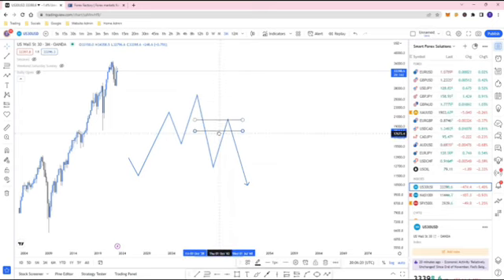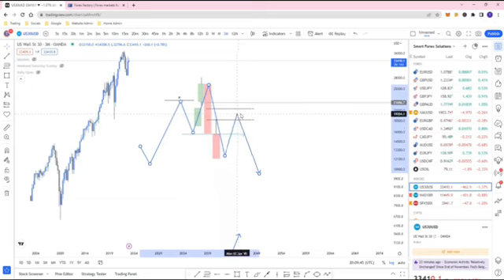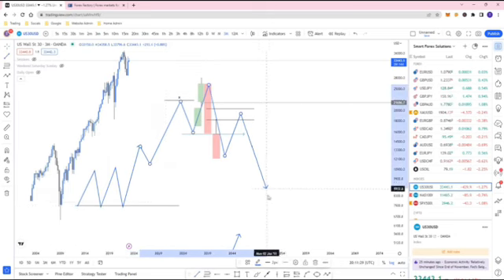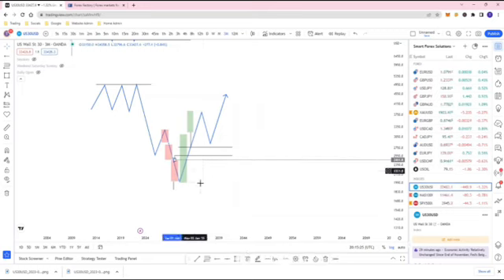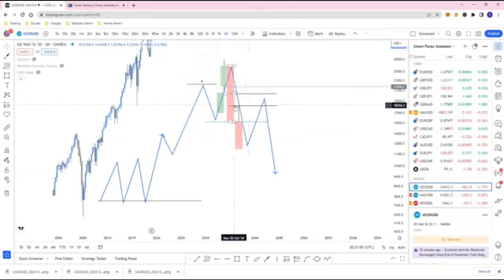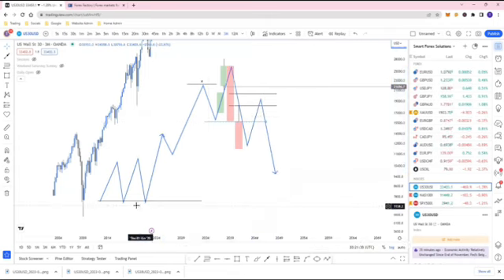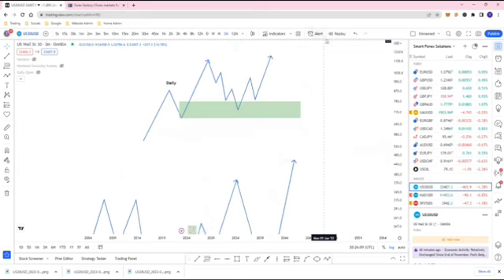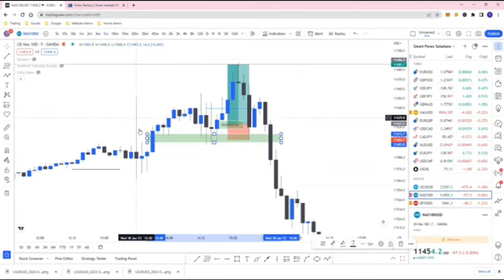Entry models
Here, we invite you to the fascinating world of technical analysis! Our goal is to help you progress from a beginner to a professional in analyzing financial markets.

• The fundamentals of technical analysis and key terminology

• How to read charts and identify patterns

• Effective trading strategies and risk management

• Tips and tricks from professionals to enhance your performance

📈 Who can benefit from this training?
This channel is designed for everyone, from beginners to experienced traders. If you're looking to learn new skills and expand your knowledge of financial markets, you’ve come to the right place!

Join us and start your educational journey! 🚀